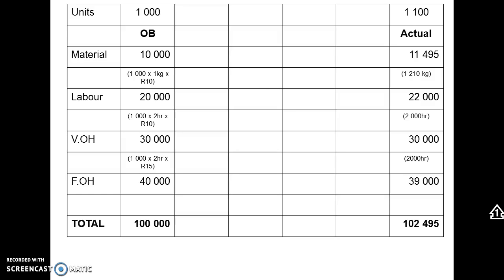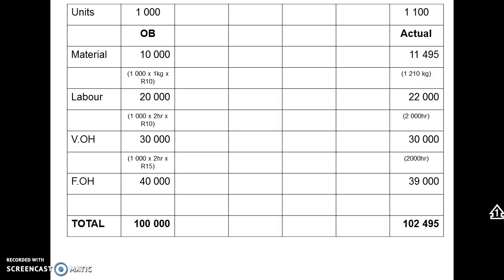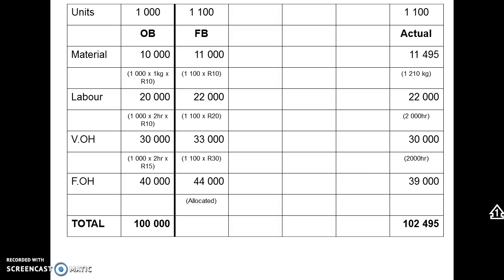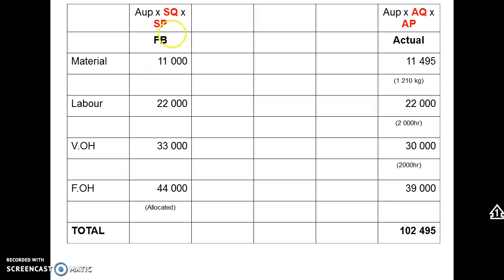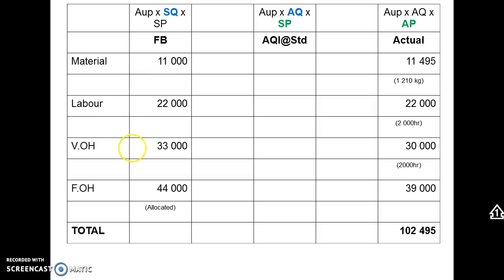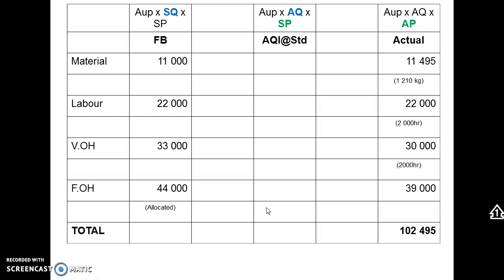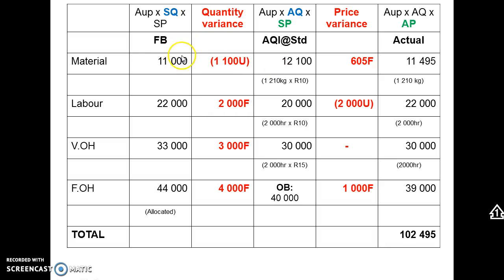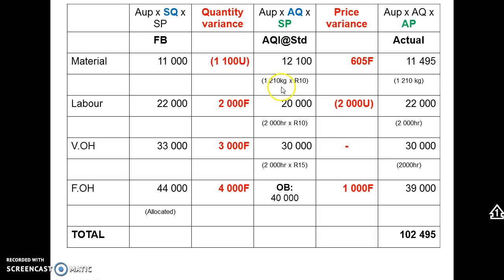MAF334: Standard costing - Variable cost variances PART 1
This video explains how to calculate variable cost variances (Price and Quantity) using a table instead of the textbook formulas. It is important, however, to understand how this method is exactly the same as the formulas.